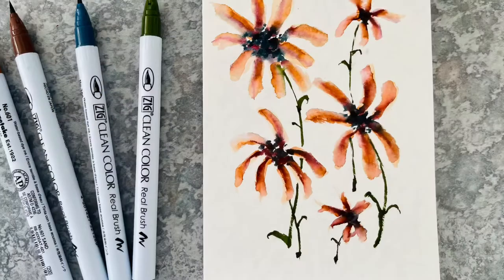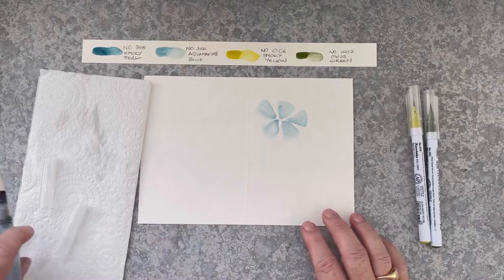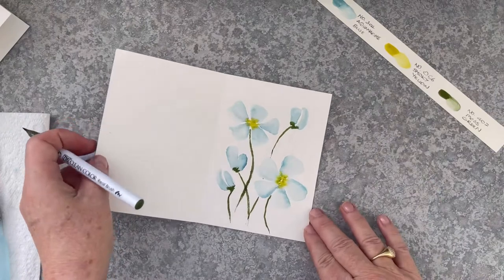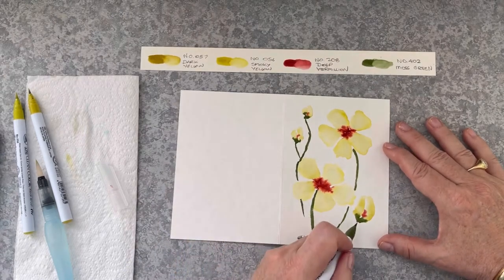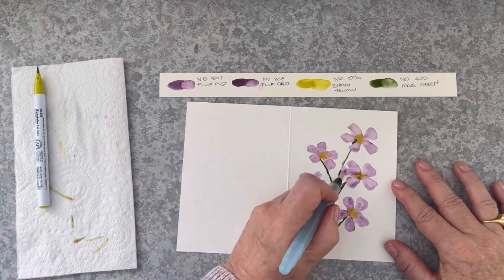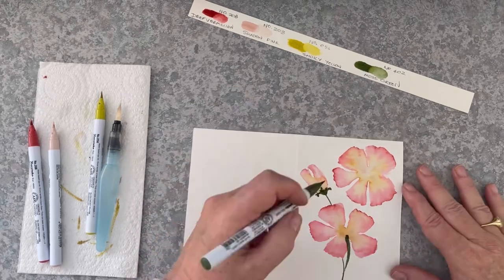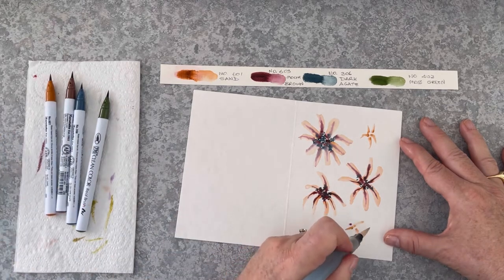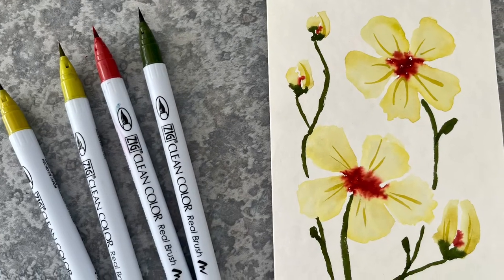Simple Blooms: Easiest Watercolor Floral Cards Anyone Can Create with Joy!.💐🫶🏻🌟❤️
These 6 Cards are beginner friendly loose Watercolor florals painted with a water brush and Zig real Brush pens from kuretake.The nylon brush tip works so well on Canson Rough Watercolor Paper, and pairs perfectly with a medium water brush.  There is very little clean up, and no wasted pigment!  If water control is an issue, then consider a water brush rather than a regular paint brush, and Zig clean color real brush pens rather than regular Watercolor paints.
Even a complete novice can achieve great results using the 3 dot triangle painting method.

supplies:
Zig clean color Real brush SET A  (30 count)
Canson Artist series A5 Watercolor Pad 270 gsm rough
Water brush, medium tip from Stampinup
Paper towel
6 Long strips of Watercolor paper  for swatches

CARD 1:
Deep Red Grape  no:812, Light Red Grape no:810, Sand no:601, Moss Green no:402
CARD 2:
Smoky Teal no:305, Aquamarine Blue no:304, Smoky Yellow no:056, Moss Green no:402
CARD 3:
Dark Yellow no: 057, Smoky Yellow no:056, Deep Vermillion no:208, Moss Green no :402
CARD 4:
Plum Mist no:807, Plum Gray no:808, Smoky Yellow no:056, Moss Green no:402
CARD 5:
Deep Vermillion no:208, Shadow Pink no:203, Smoky Yellowno:056; Moss Green no :402
CARD 6: Sand no:603, Mocha Brown no:603, Dark Agate no:306, Moss Green no:402
Card making mastery using easy techniques.

🎨FAVOURITE PAINTS.

🧑‍🎨FAVOURITE BRUSHES.

4 Sheets Words Clear Stamp Sentiments
10 Styles Plastic Embossing Folders